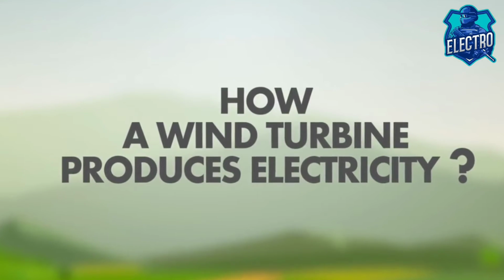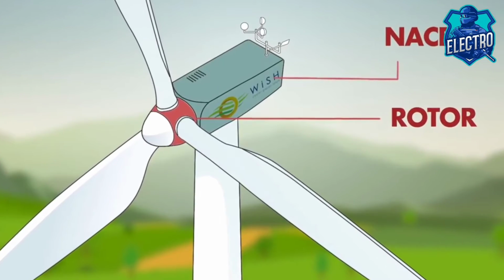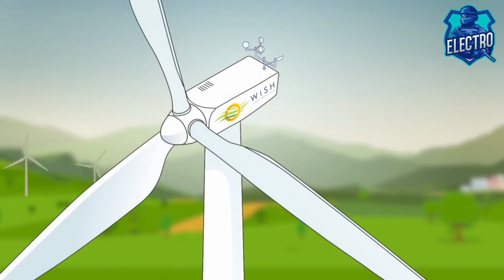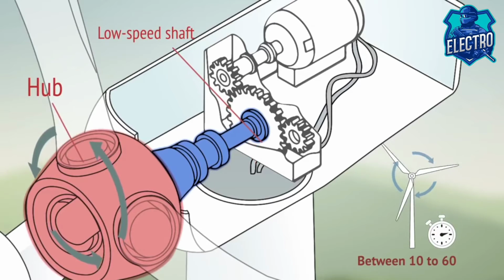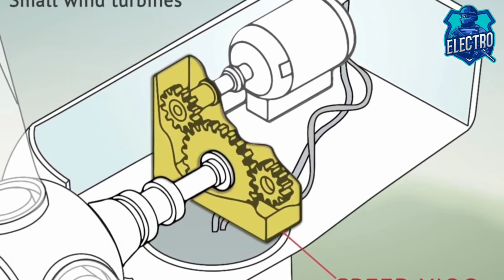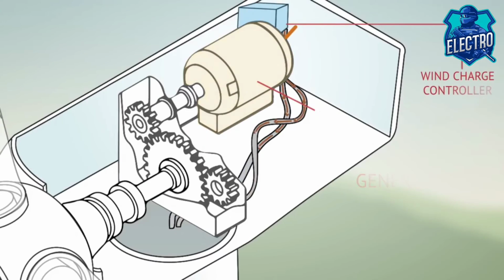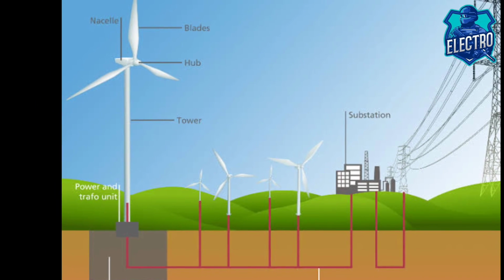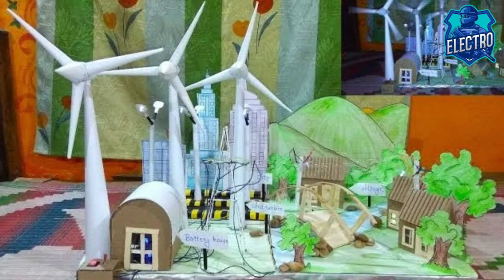What is Wind Energy?| How Wind turbine Works?| Wind Energy to Electric Energy |Parts of Wind Turbine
Wind turbines work on a simple principle: instead of using electricity to make wind—like a fan—wind turbines use wind to make electricity. Wind turns the propeller-like blades of a turbine around a rotor, which spins a generator, which creates electricity.

Wind turbines can turn the power of wind into the electricity we all use to power our homes and businesses. They can be stand-alone, supplying just one or a very small number of homes or businesses, or they can be clustered to form part of a wind farm. Here we explain how they work and why they are important to the future of energy.

How Do Solar Panels Work? | PN Junction of Solar Cell | One Sun One Grid | Layers Of Solar Panel: